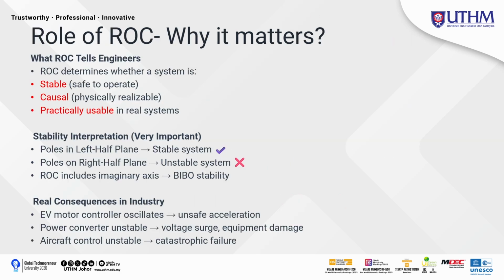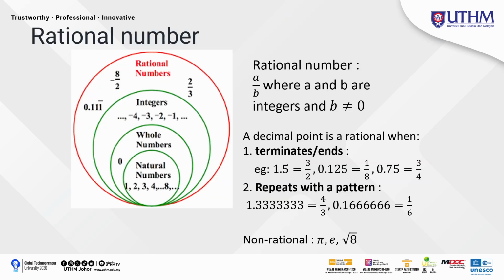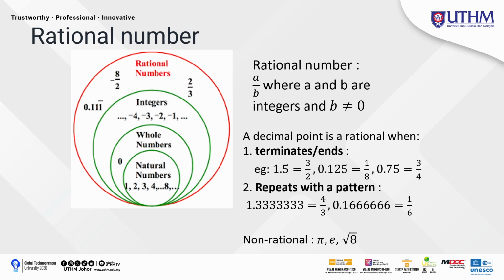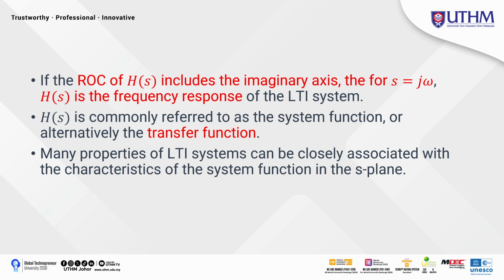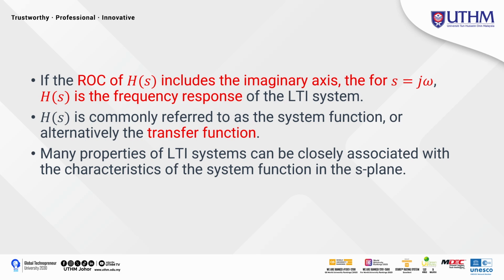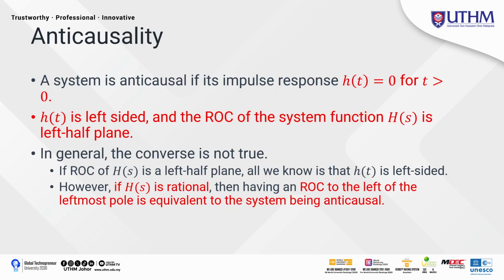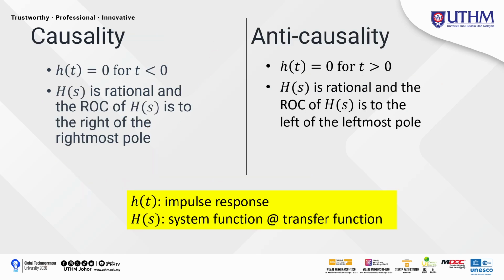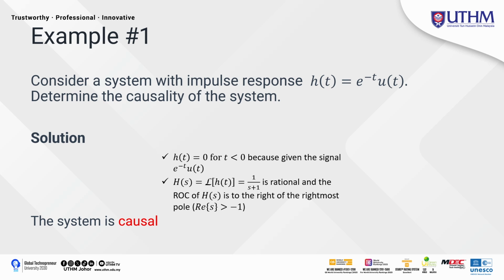[SNS] L13 Laplace Transform Application - part 1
Causality